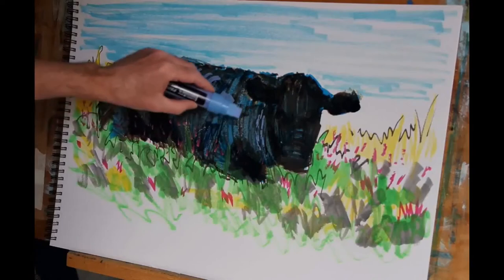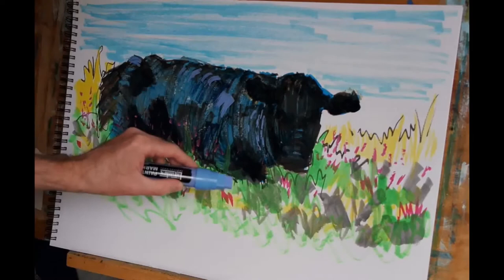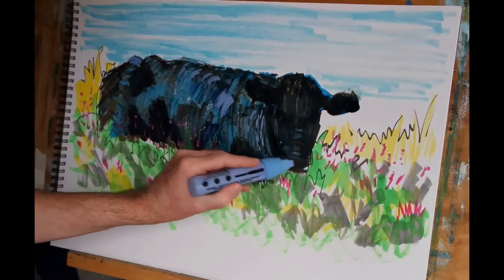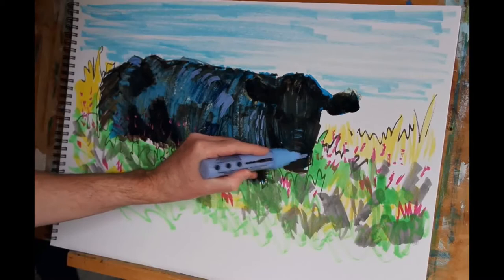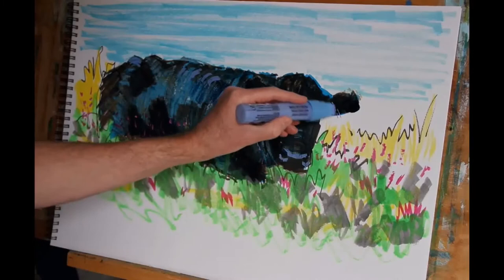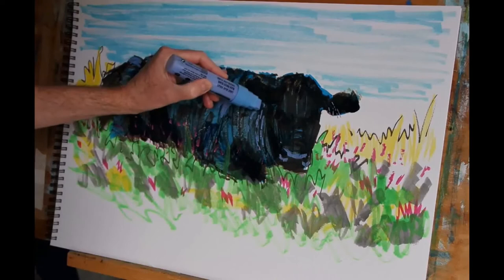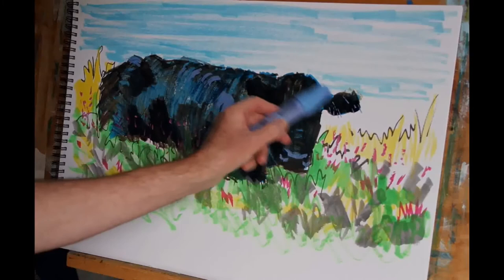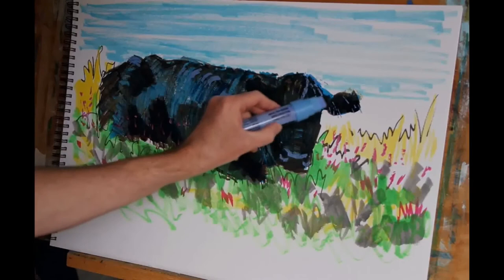How To Paint A Black Angus Cow ep9 Acrylic Marker Painting